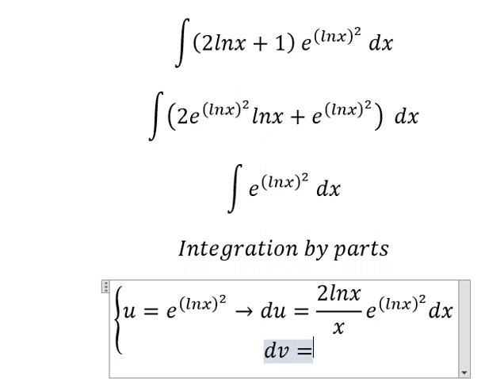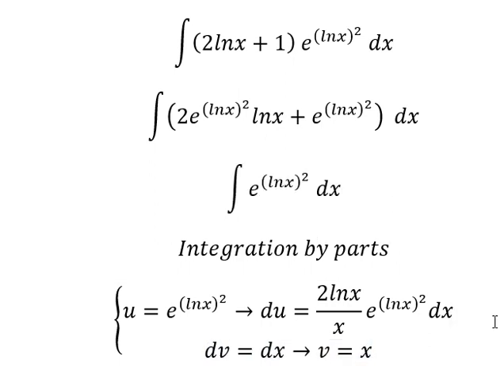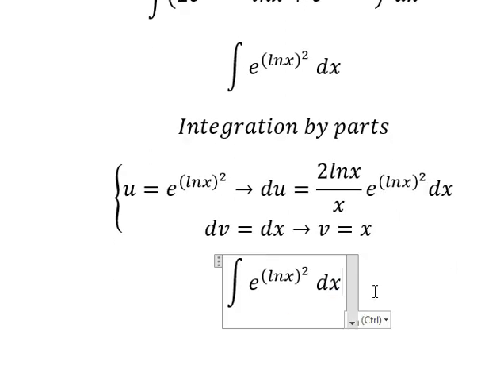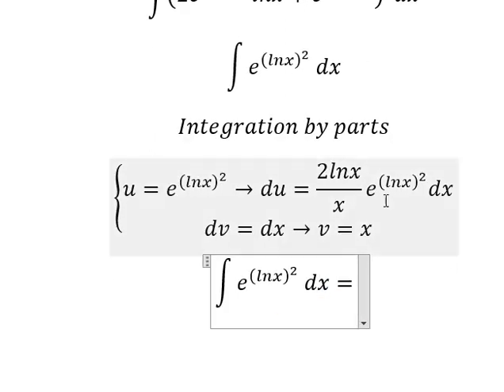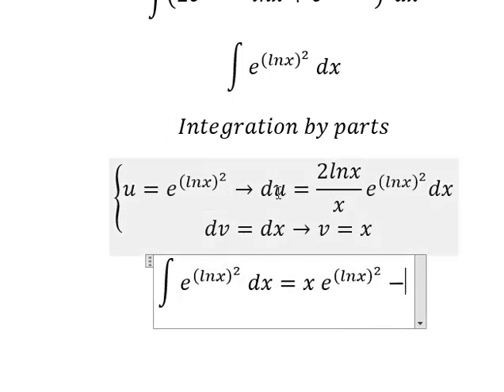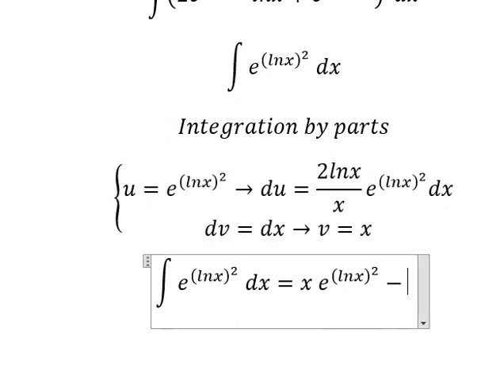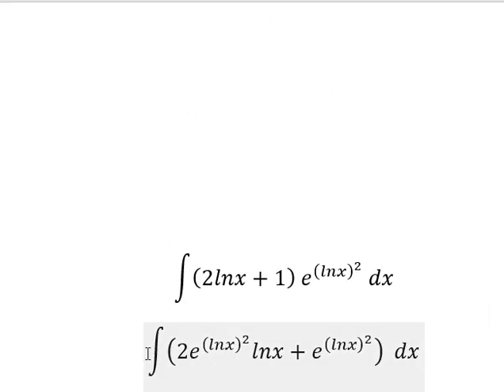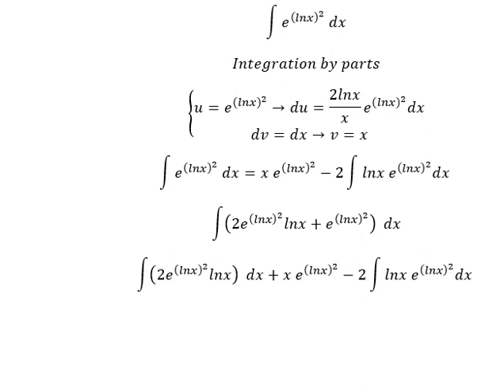2023 MIT Integration Bee: ∫ (2lnx+1) e^((lnx)^2 ) dx - Integration by parts - Techniques